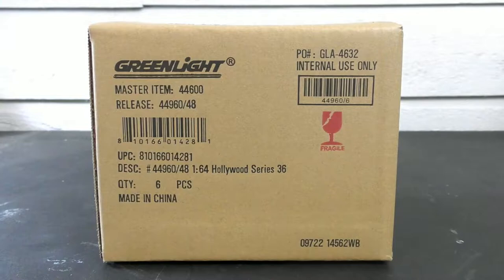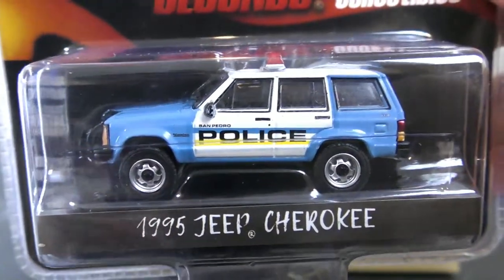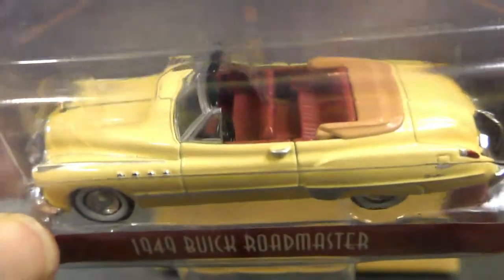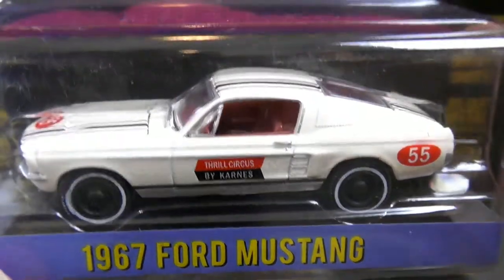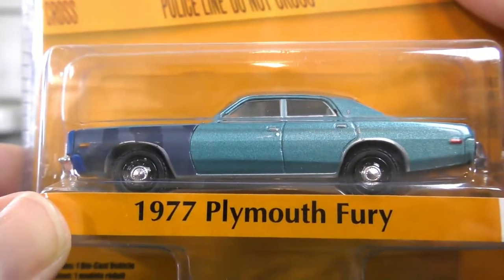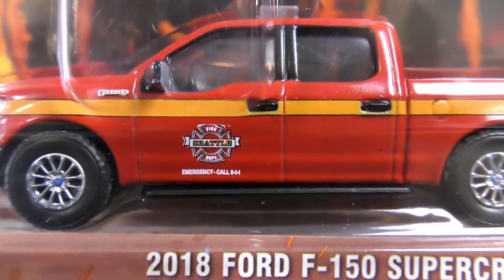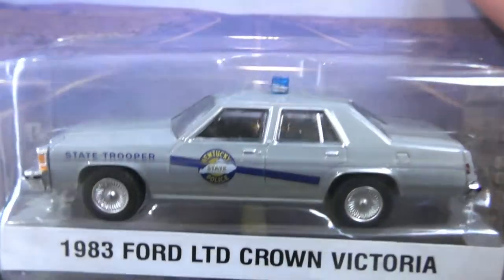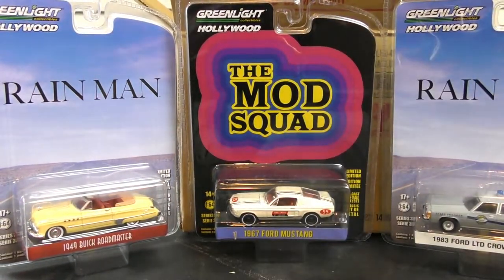Greenlight Hollywood Series 36 Unboxing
Here is the newest Hollywood collection from Greenlight Collectibles.  This is Greenlight Hollywood Series 36 featuring cars from The Mod Squad, Rainman, and more.  Which is your favorite?